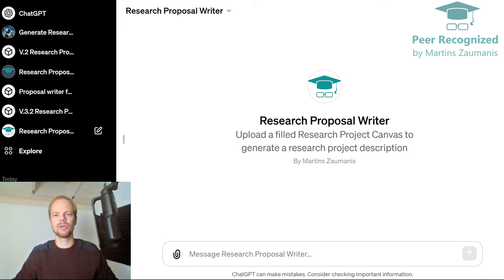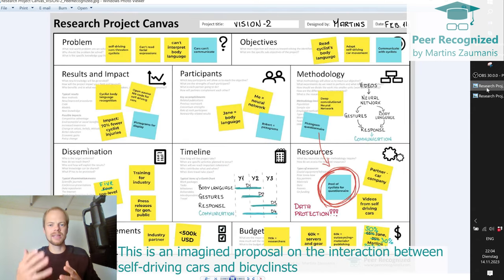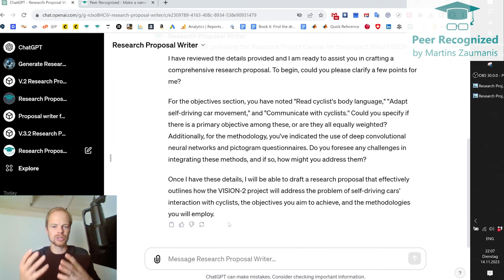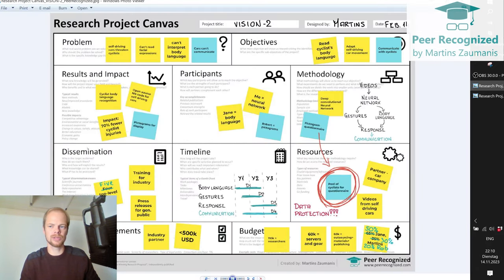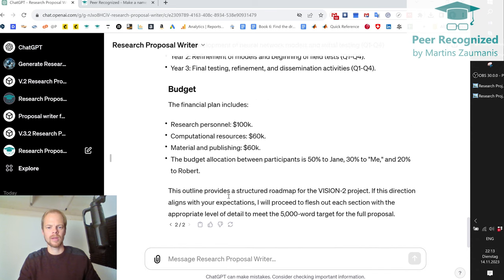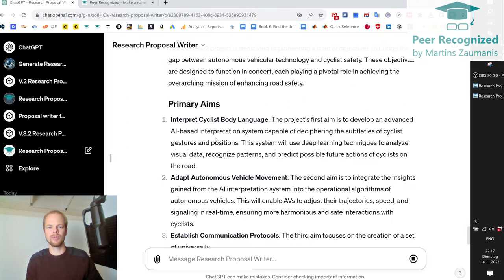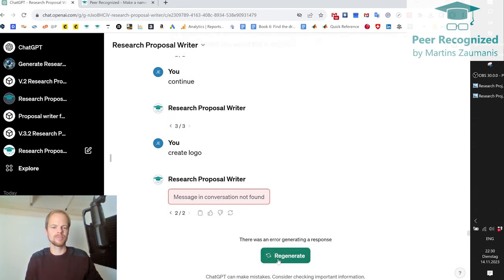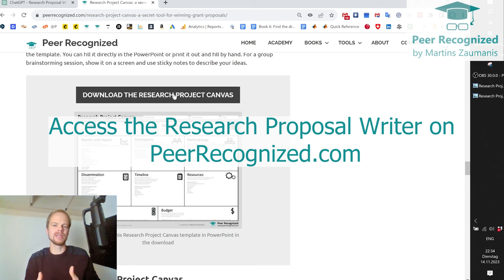ChatGPT writes a Research Proposal from a single photo of the research project idea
I created a custom made GPT for writing scientific research projects using Artificial Intelligence Large Language Model.
To make my ChatGPT "Research Proposal Writer" prepare a research proposal draft you will need to upload a  picture of a Research Project Canvas describing your idea into ChatGPT 4.0 and voilà – out comes a written research proposal, divided into the nine sections of a typical research proposal.

Access the Research Proposal Writer, the Research Project Canvas and the generated example proposal in this article